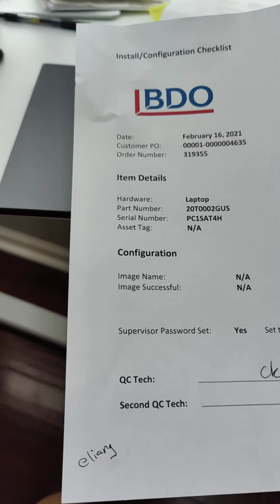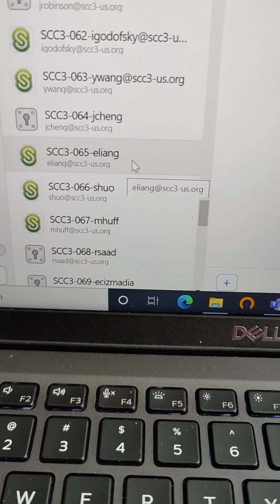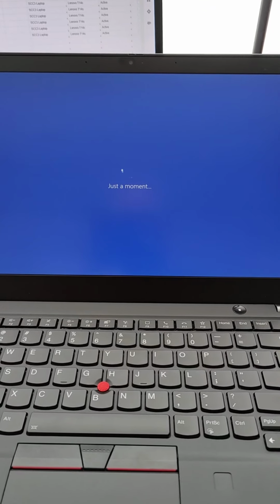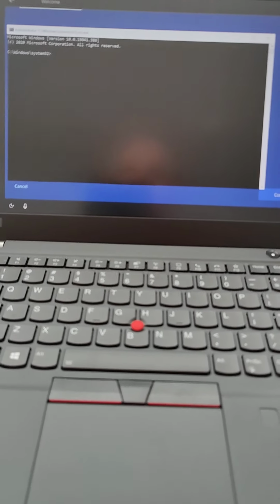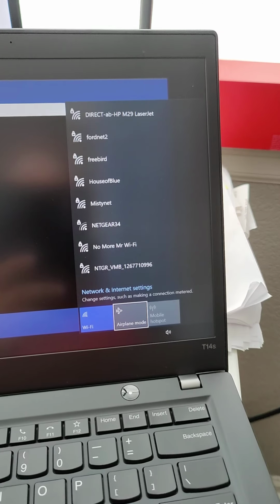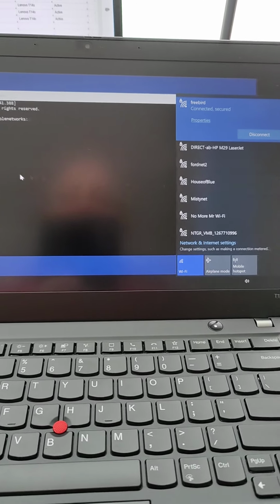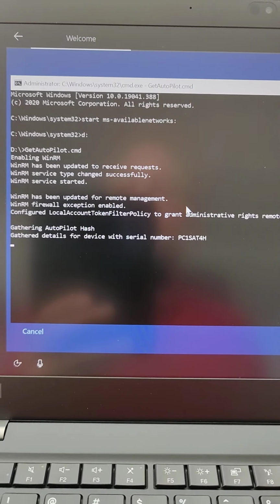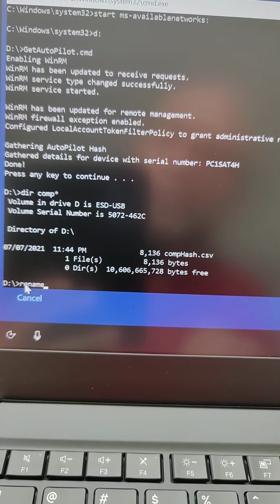adding a new PC to AutoPilot for Field Effect. part 1